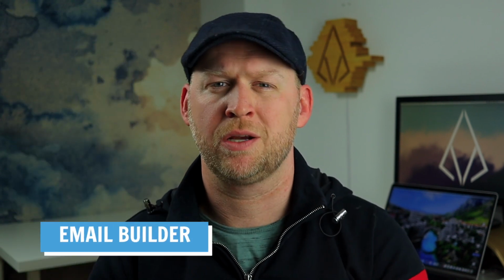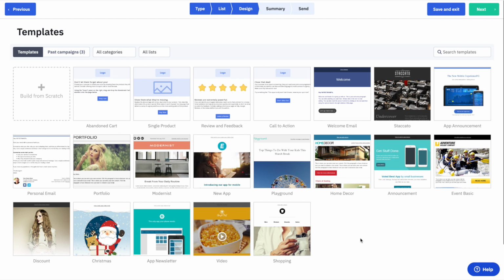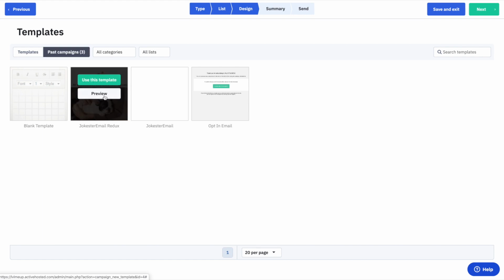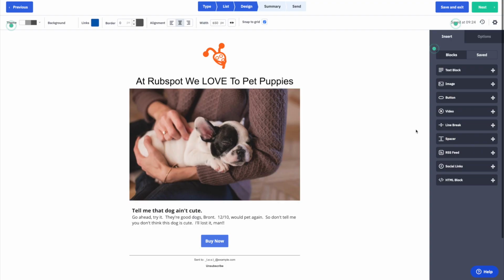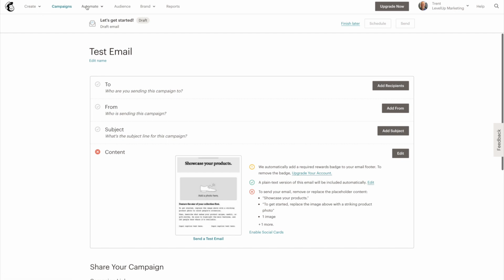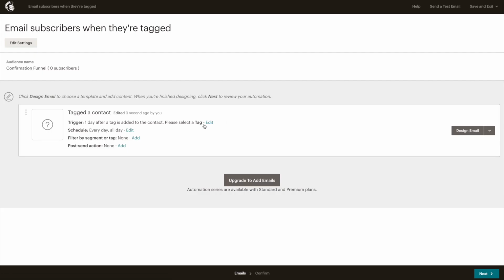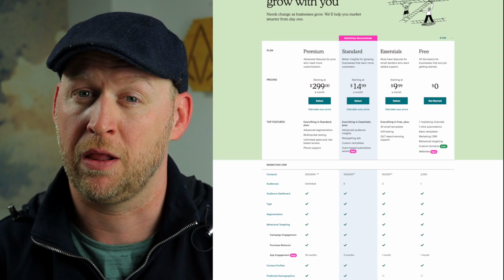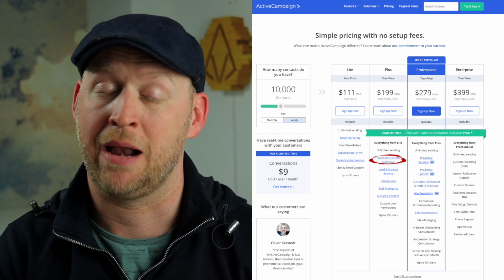EMAIL BATTLE: MailChimp Vs ActiveCampaign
Are you thinking about switching between MailChimp and ActiveCampaign, but don't exactly know which is better?  Well in this video, I'll take you through everything you need to know about each of these email platforms, the positives, and the negatives.  And by the end you'll know whether to go for ActiveCampaign or Mailchimp, and how to use either to up your email game.  Let's jump in!